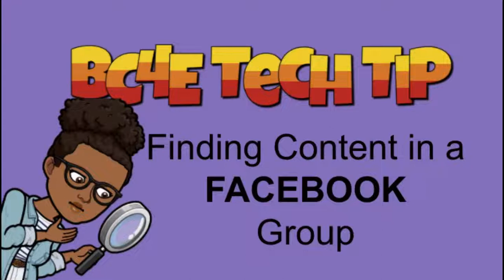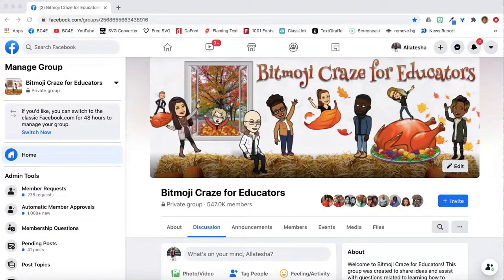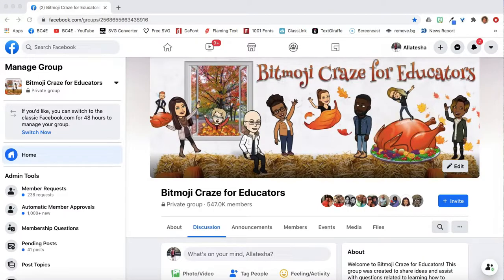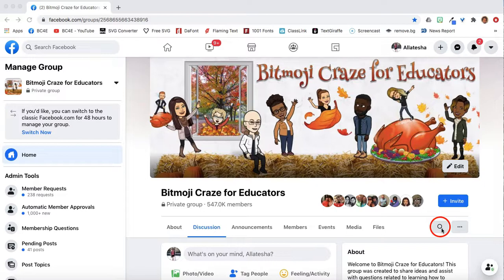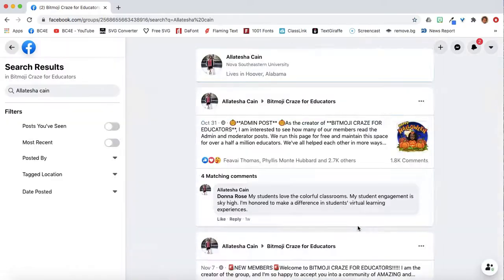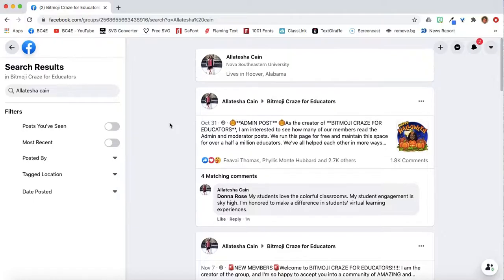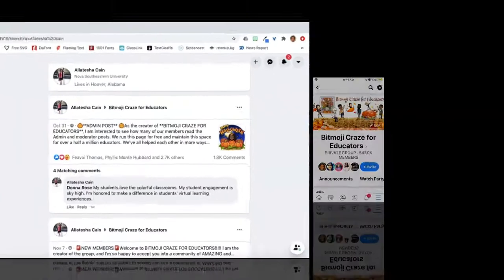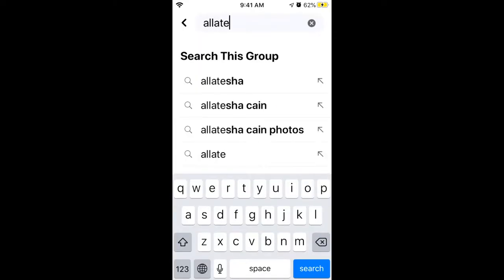How to Find Content in a Facebook Group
This video demonstrates how to use specific key terms to find specific content in Facebook groups.